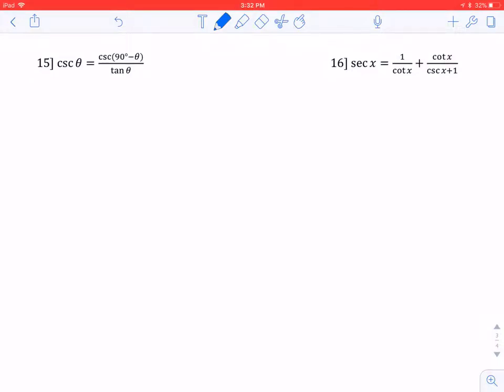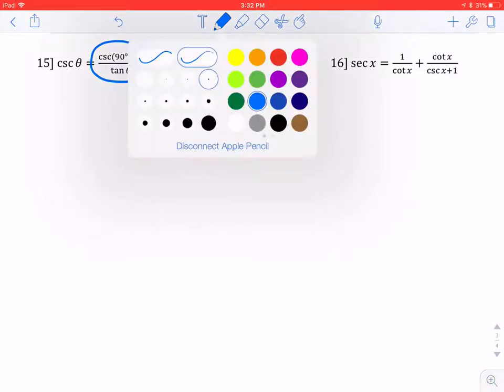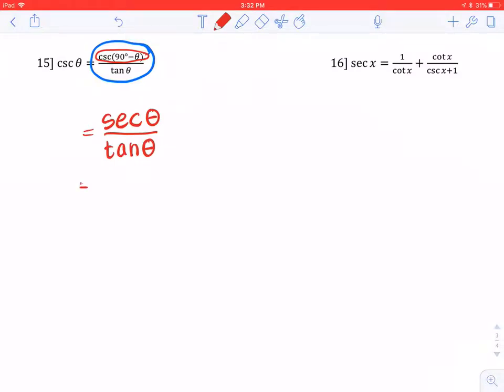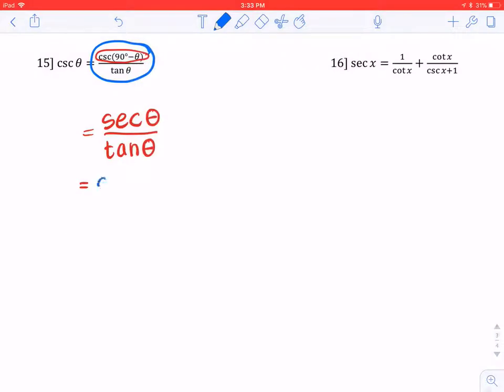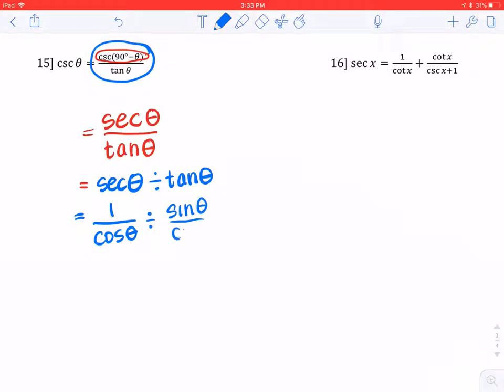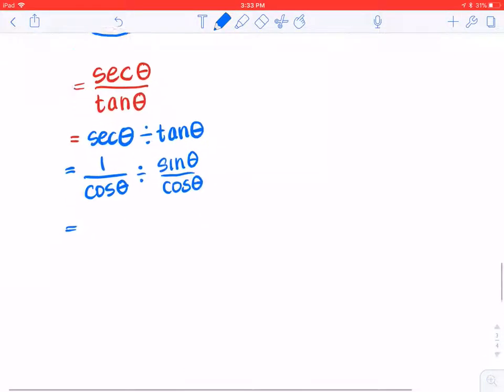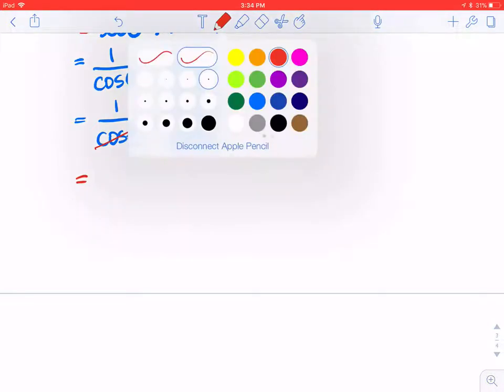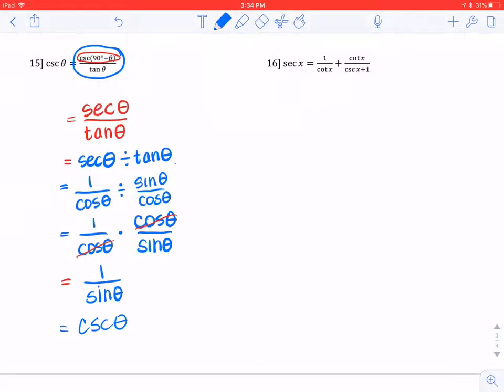Establishing Identity Problem 10